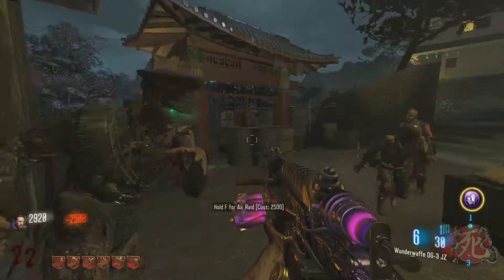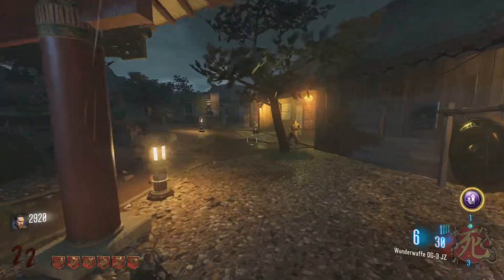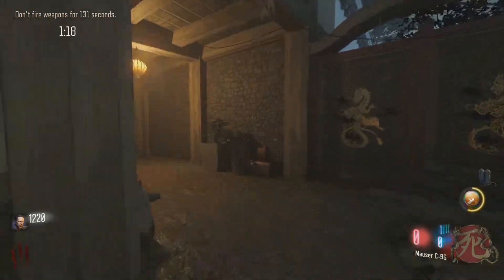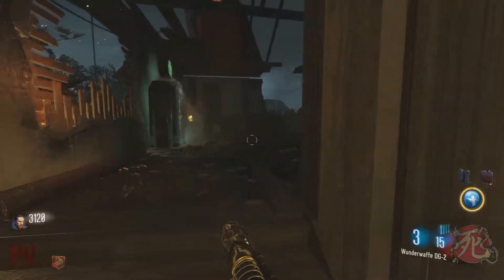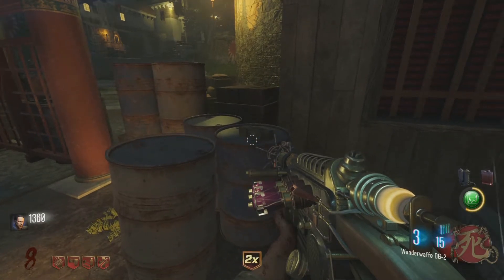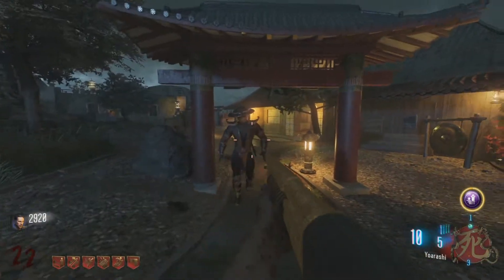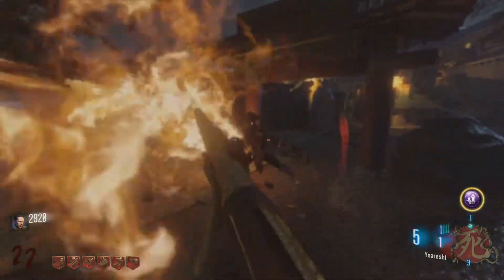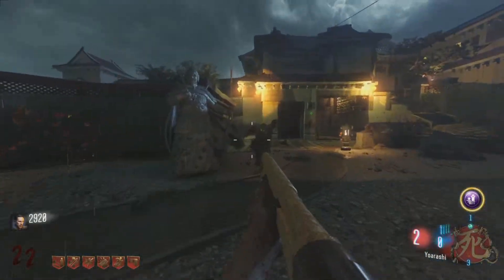KYASSURU: EASY AIR RAID GUIDE / TUTORIAL! (Custom Zombies Guide)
This is how to unlock the Air Raid on Kyassuru!